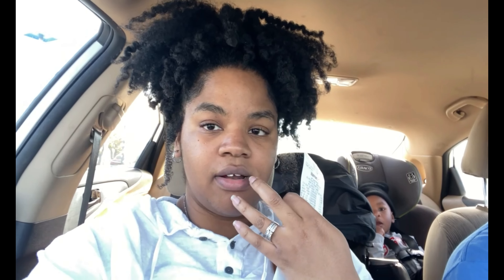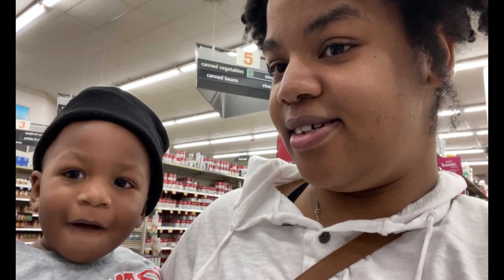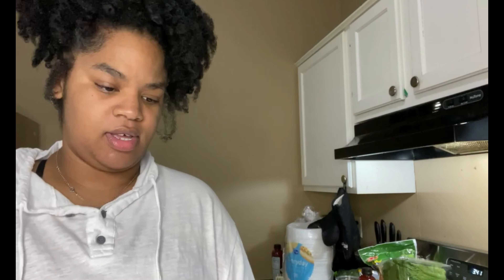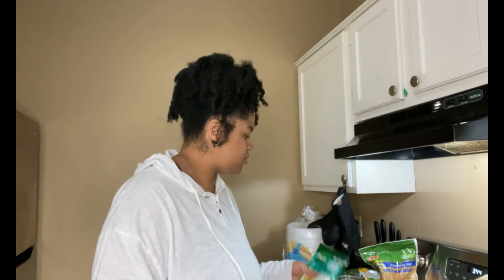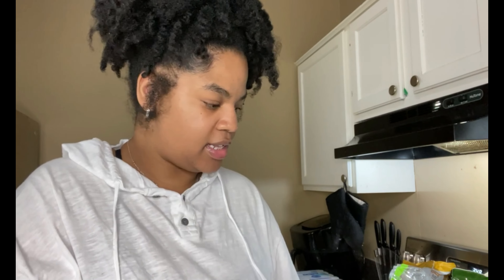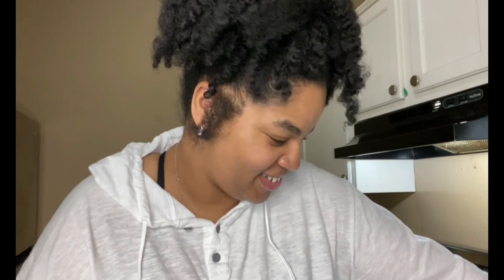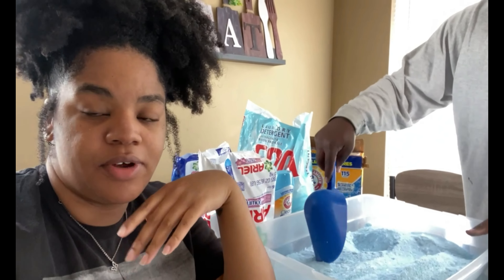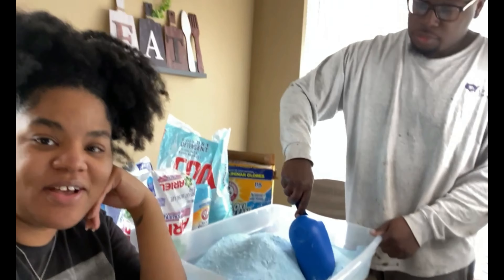DIY Laundry Detergent & Grocery Shopping For Family of 5.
🌱“Roll your works upon the Lord [commit and trust them wholly to Him; He will cause your thoughts to become agreeable to His will, and] so shall your plans be established and succeed.”
‭‭Proverbs‬ ‭16:3‬ ‭AMPC‬‬

hey yall 🫶🏽.
in this vlog ill just be showing you guys how we make our diy laundry detergent, & also what we typically pick up from the grocery store for our family of 5.

diy laundry detergent update:
the laundry has not caused my son Josiah or myself to breakout in any way. we also believe it
might last us for 4 months +.